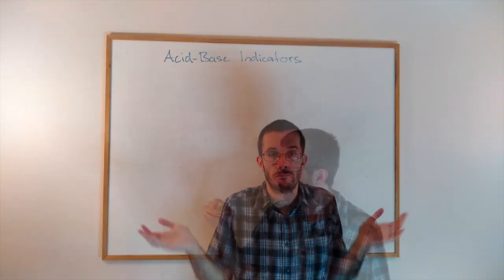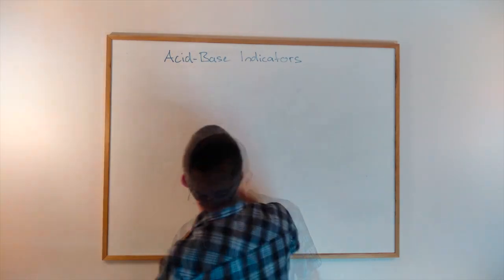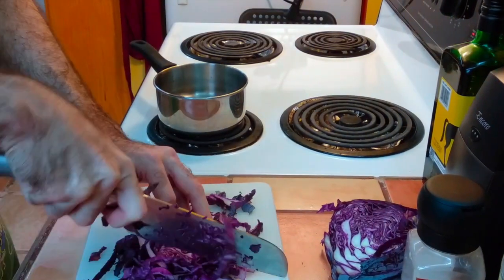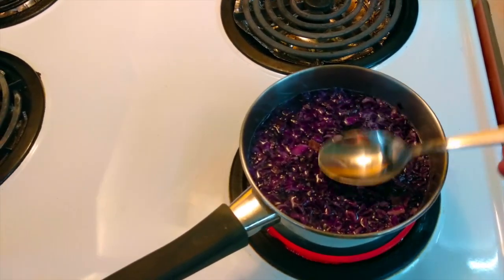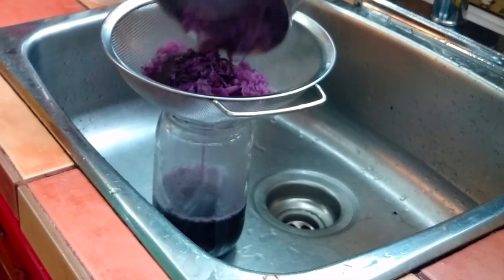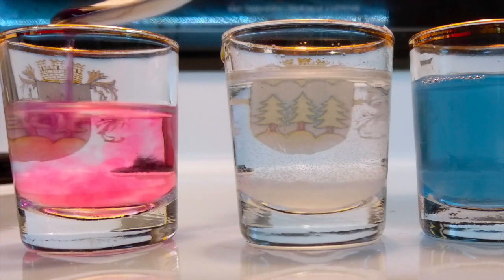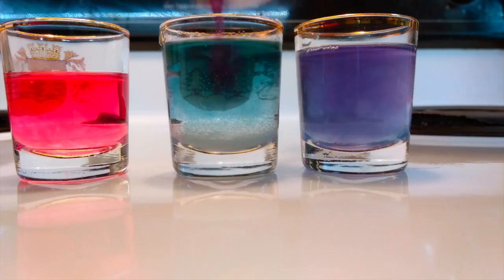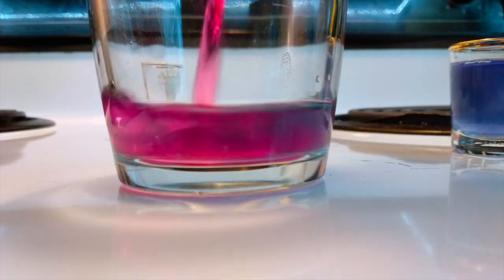DIY pH Indicator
How to create a pH indicator based on red cabbage.